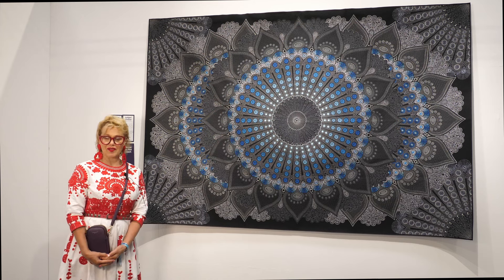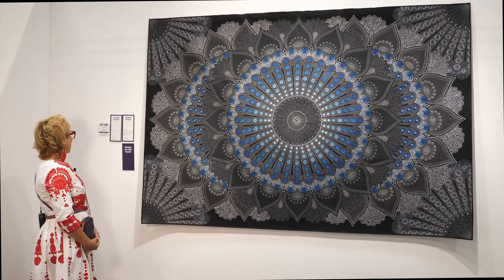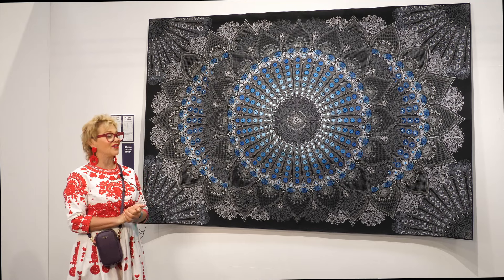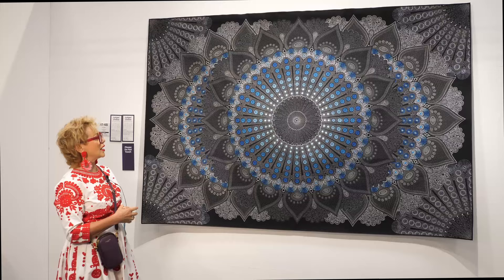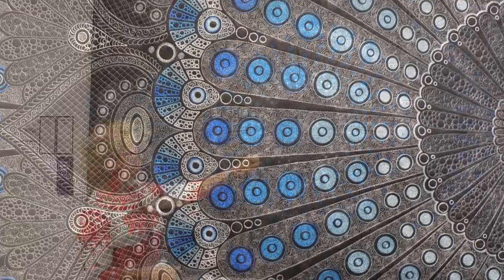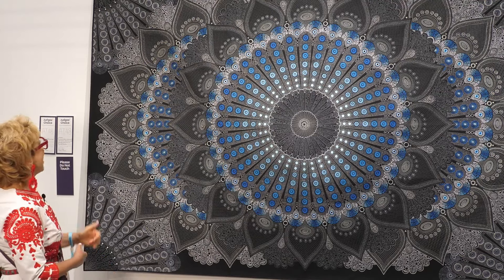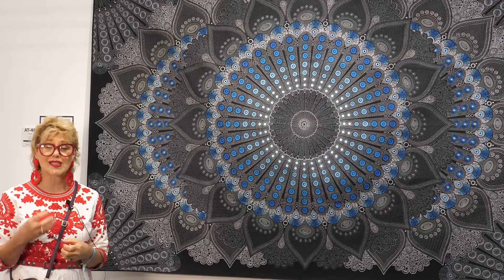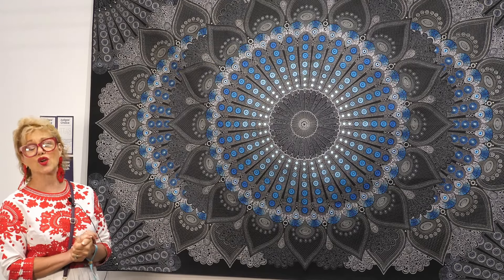Philippa reviews Challenge by Sylwia Ignatowska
Sylwia's quilt "Challenge" won the Excellence in Long Arm quilting award at Festival of Quilts 2024 in Birmingham, UK. This was Philippa's 'Judges Choice' - meaning that as a quilt judge at the show - she gets to choose her favourite quilt in the show. When you see the detail and the overall design and effect - we think you will agree that it is a worthy winner.